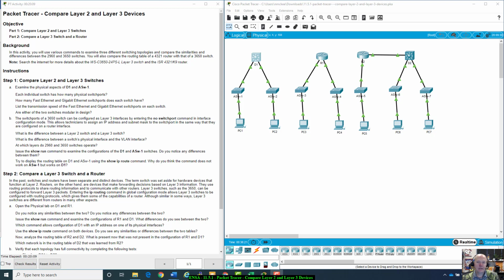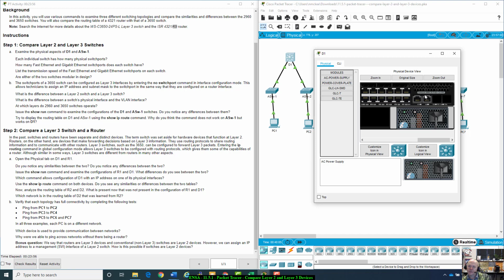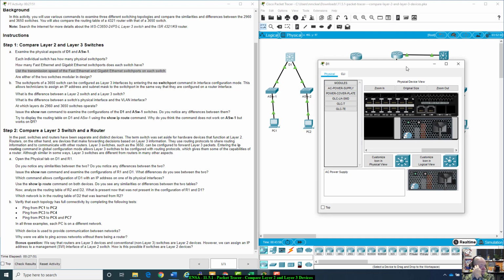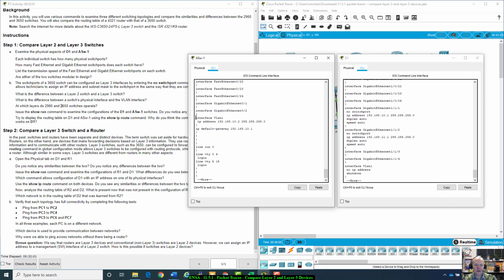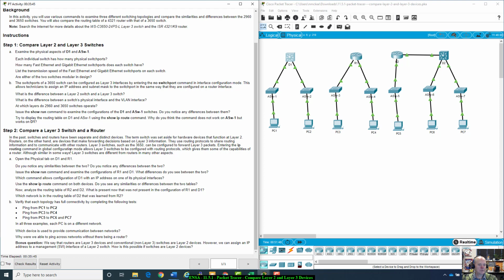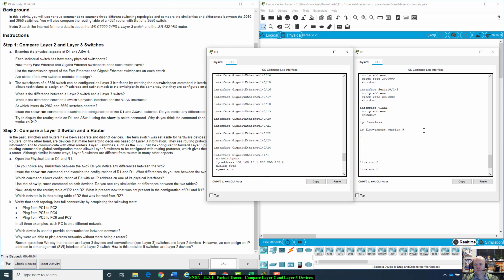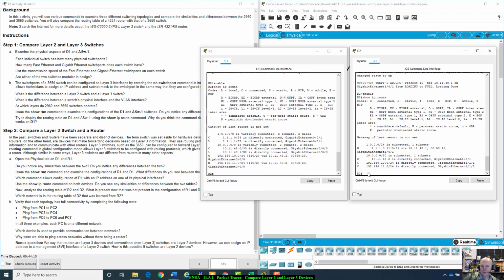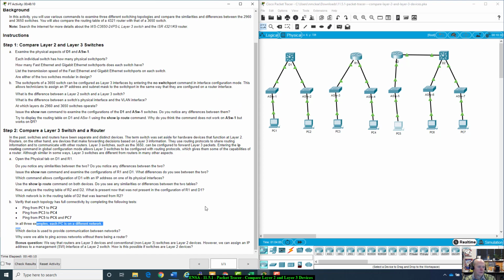ENSA 11.5.1 Packet Tracer - Compare Layer2 and Layer3 Devices